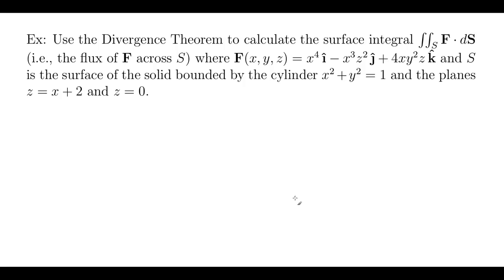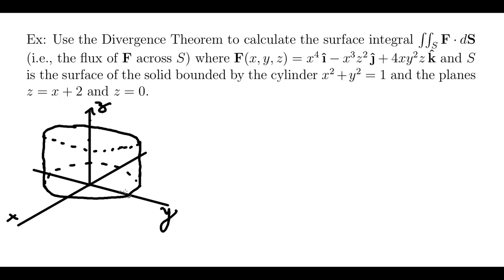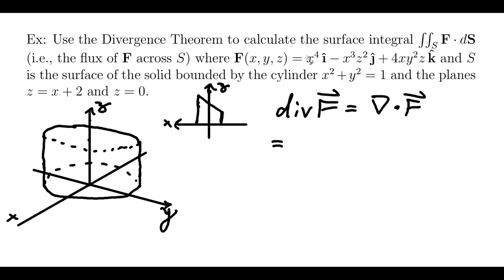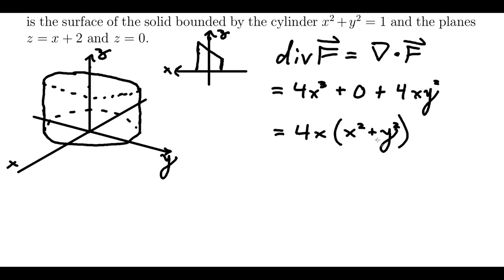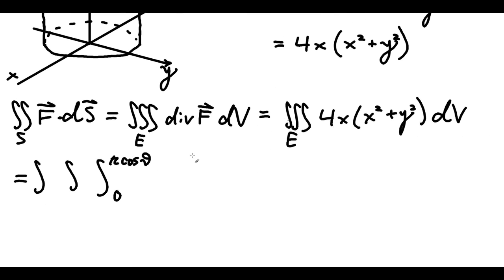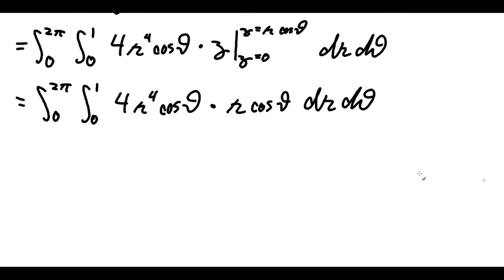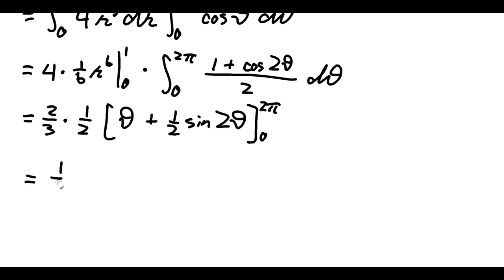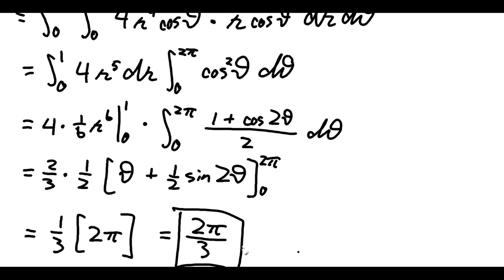§ 16.9: Divergence Theorem example